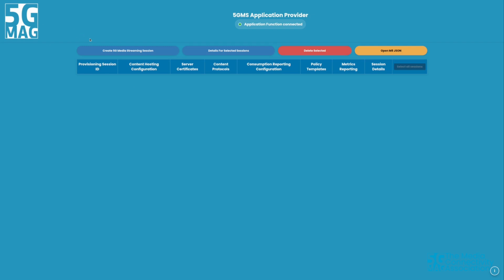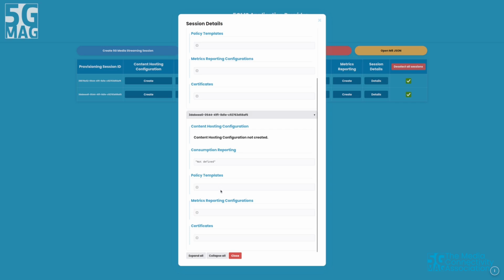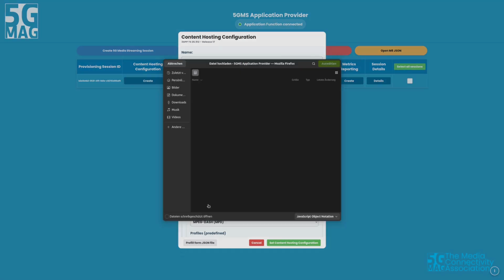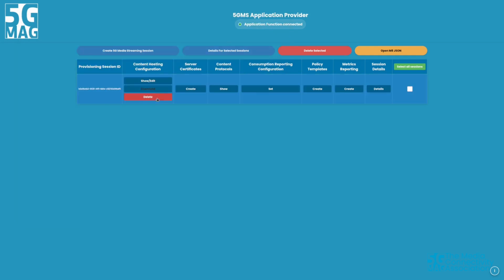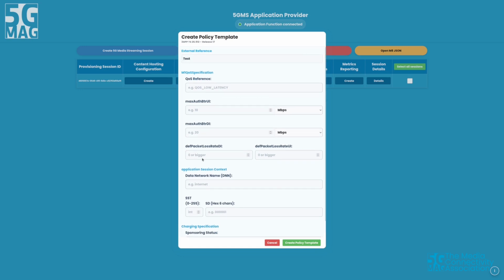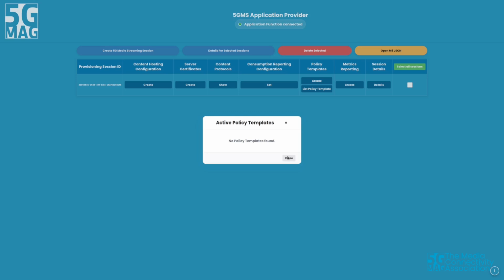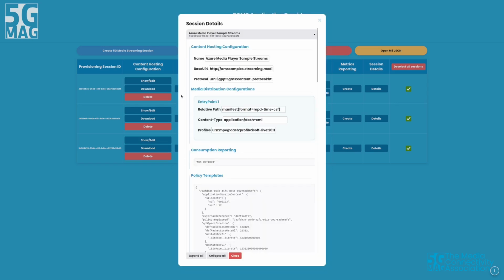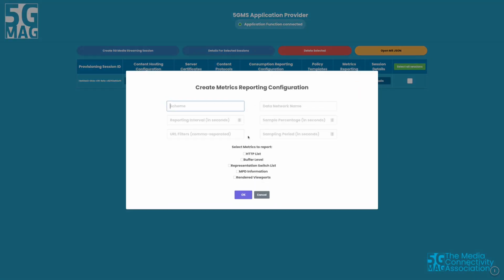Introducing the new 5GMS Application Provider Portal - Developer Exchange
Speaker: Erik Gaida (Fraunhofer FOKUS)